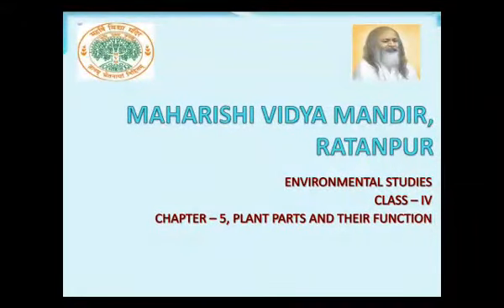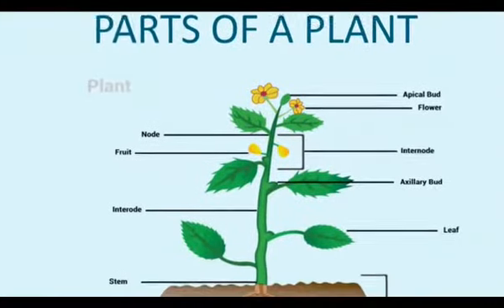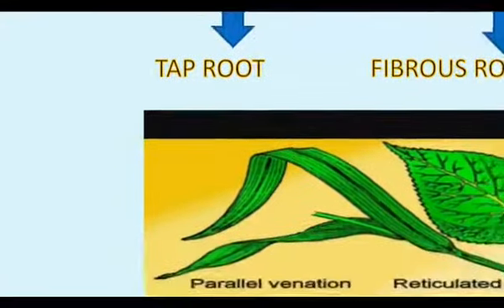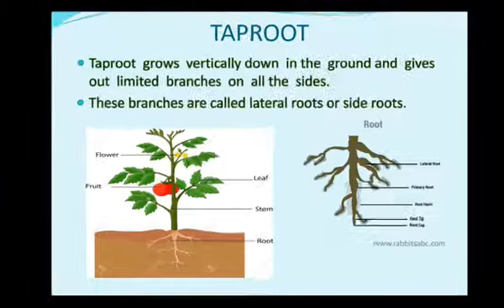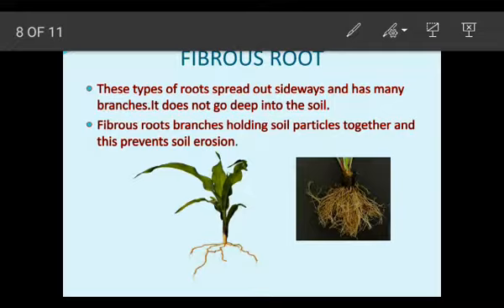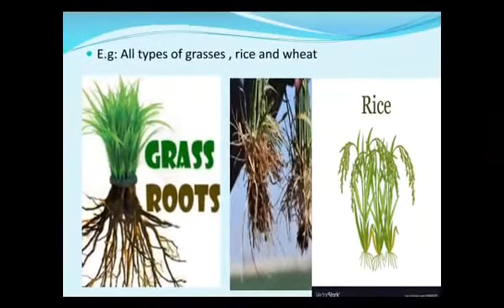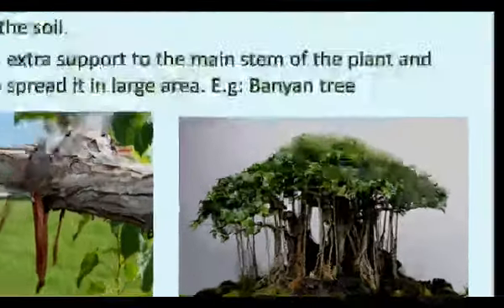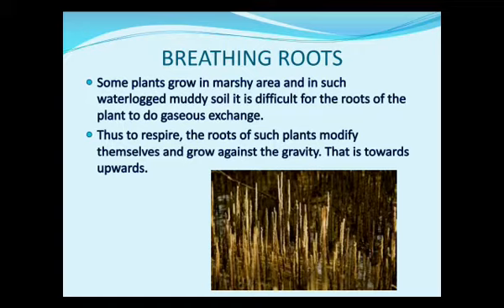Plant parts & their functions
Video from Sidharthi